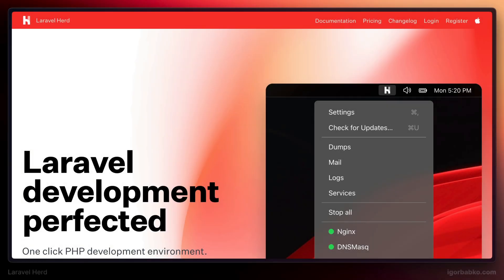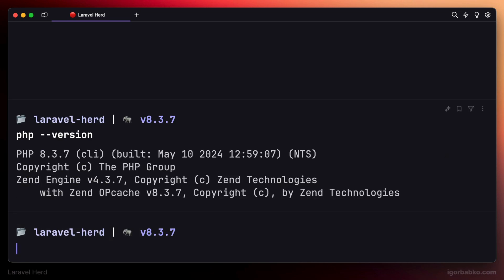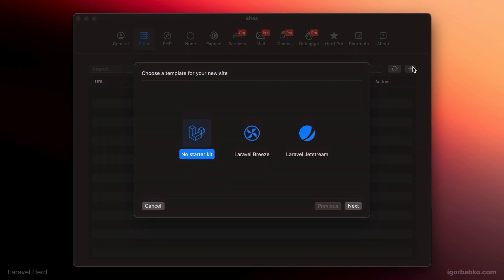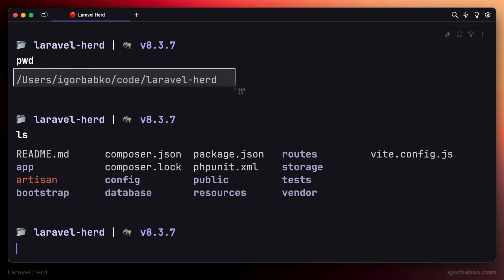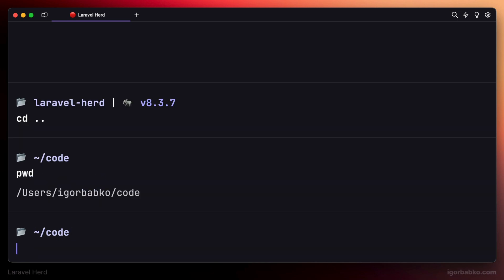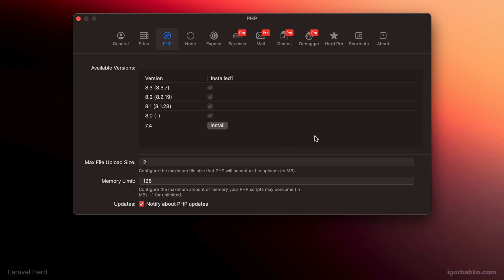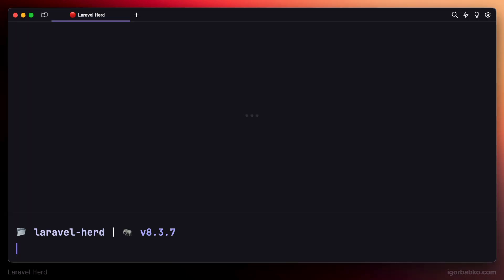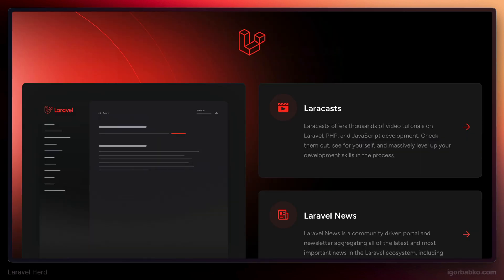Laravel Herd | PHP Development Environment #1 - Installation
Review of Laravel Herd - blazing fast, native Laravel and PHP development environment.